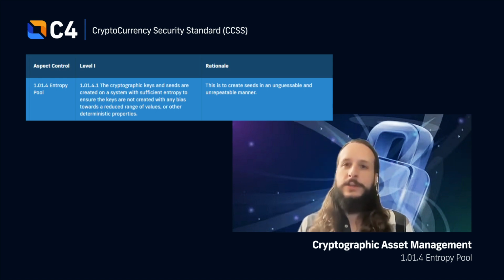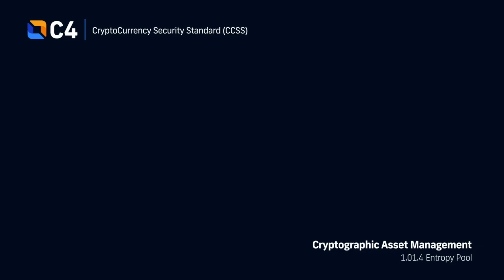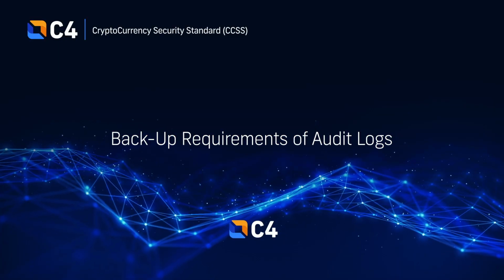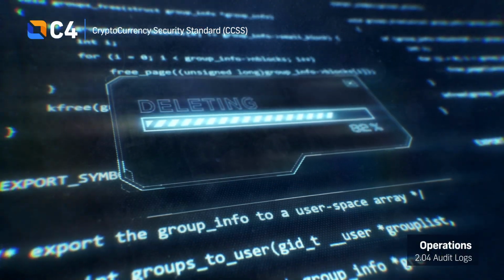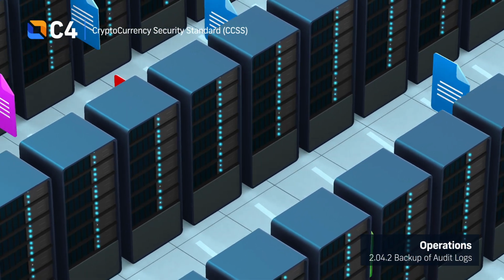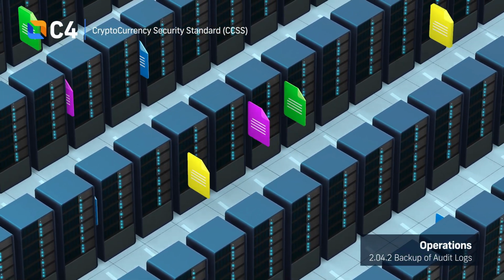CryptoCurrency Security Standard Explained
Learn about the specifics of C4's CryptoCurrency Security Standard (CCSS) in this video that breaks down the Standard into manageable bites. The CryptoCurrency Security Standard (CCSS) is an easy-to-understand security rating for crypto private key management for cryptocurrencies such as bitcoin, Ethereum’s native token ether, stablecoins and other currencies using blockchain technology. Featuring security expert and CCSS Steering Committee member, Ron Stoner, this video offers a comprehensive look into the standard's two central components: Cryptographic Asset Management and Operations.

In the Cryptographic Asset Management section, delve into the intricacies of private key and seed generation. Ron clarifies the importance of establishing that the private key user is indeed the key generator and explains various requirements such as validation of key creation methodology, DRBG compliance, and the assurance of adequate entropy. In the discussion about wallet creation, learn about the importance of validation of single and multiple keys, how they were generated, and the seriousness of whether an information system can prove adherence to the wallet creation aspects.

Moving to the Operations section, Ron highlights the Standard’s attention to procedural policies, including vital practices such as security audits, vulnerability scans, data sanitization, and the crucial role of continuous backup for audit logs.

Watch the video now to boost your understanding of C4's Cryptocurrency Security Standard (CCSS) and learn how the CCSS can be utilized for optimum security in managing private keys.

Maximize your cryptocurrency security through leveraging the CryptoCurrency Security Standard today by using and operating only CCSS certified systems.

Chapters
Cryptographic Asset Management
0:00  Key Seed Generation
0:11 Operator-Created Key/Seed
0:59 Creation methodology is validated
1:28 DRBG Compliance
1:58 Entropy Pool
2:32 Wallet Creation
3:18 Operations
3:35 Security Tests/Audits
3:53 Data Sanitization Policy
4:51 Audit Logs
5:36 Back-Up of Audit Logs